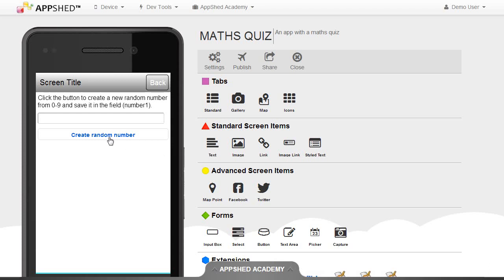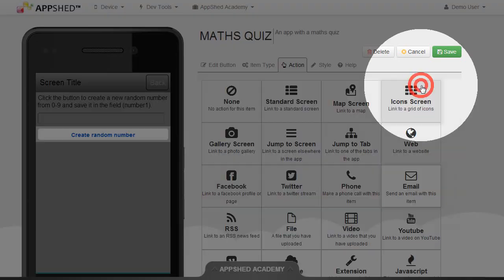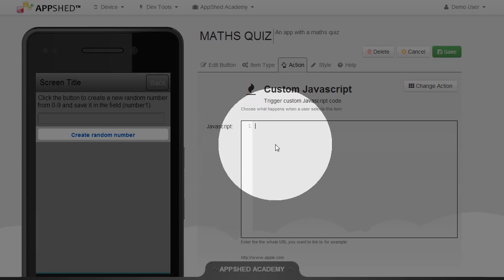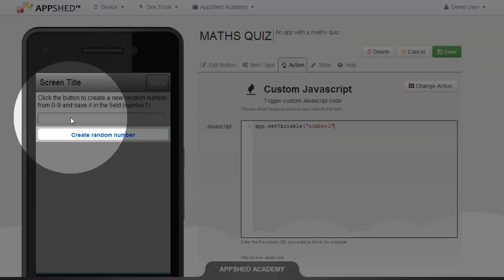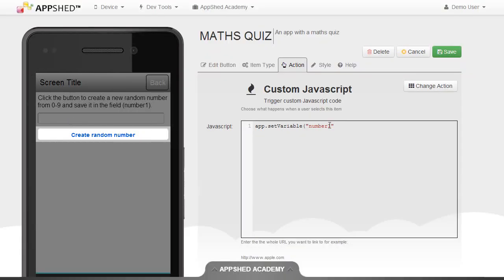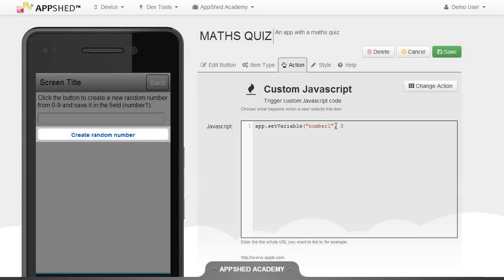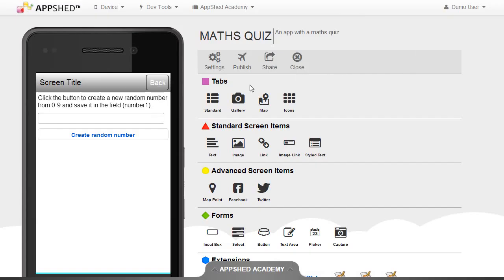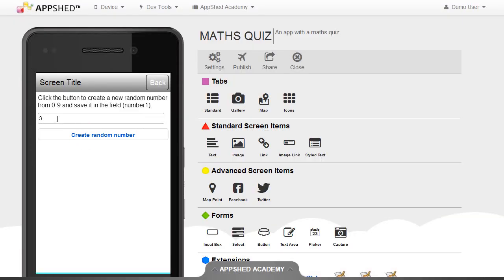l Create a random number step 3